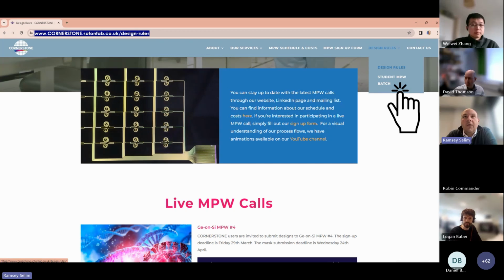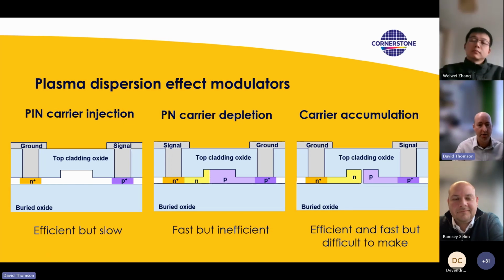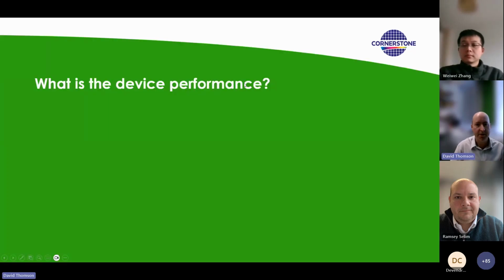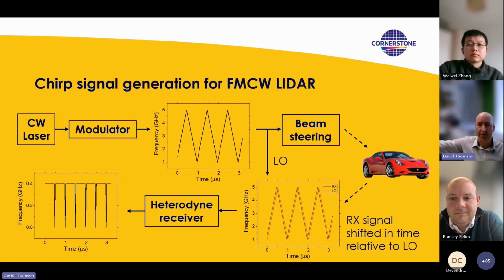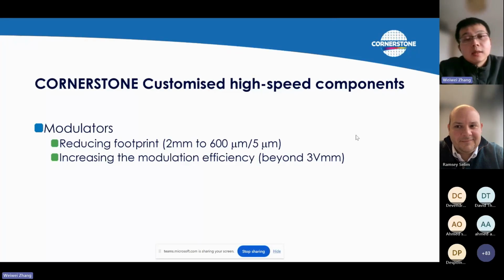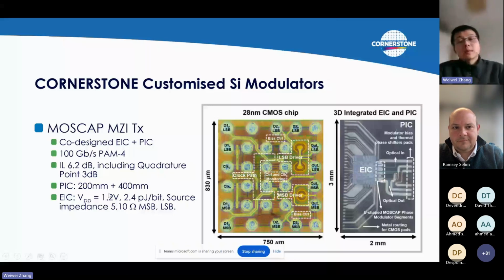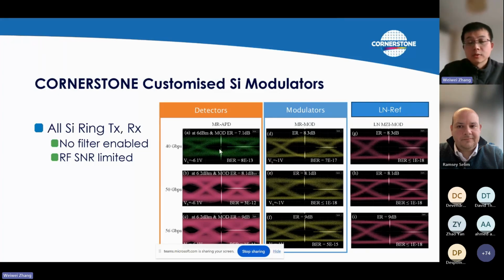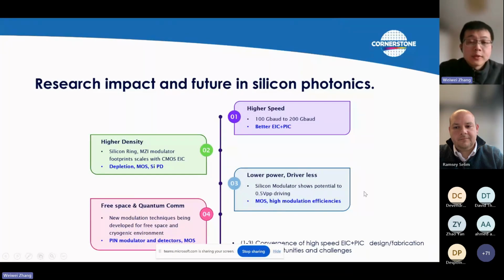Silicon Photonics Explained Webinar 1 - Silicon Photonics & High Speed Applications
Join Prof. David Thomson for an in-depth look at the high-speed active component capabilities within the standard CORNERSTONE active platform, along with potential applications.

Discover recent research findings utilising these components in various areas. Following that, Dr. Weiwei Zhang will introduce the customised high-speed active component capabilities within the CORNERSTONE active platform, showcasing recent research results and discussing their potential impact and future evolution towards silicon photonics applications.

Don't miss out on this insightful session!